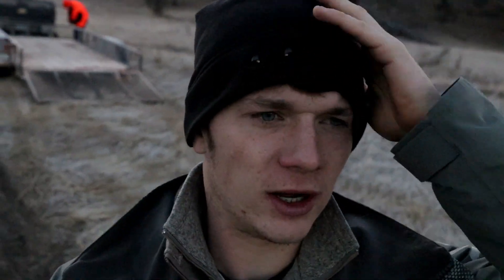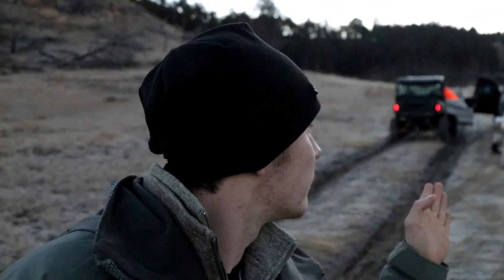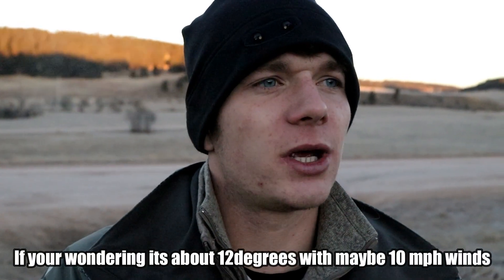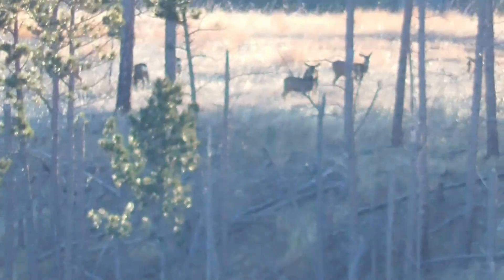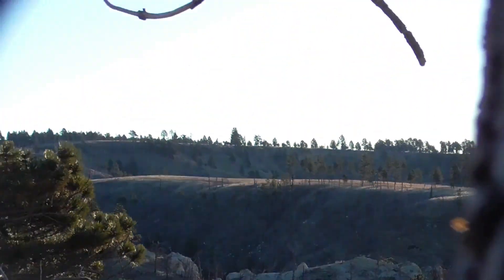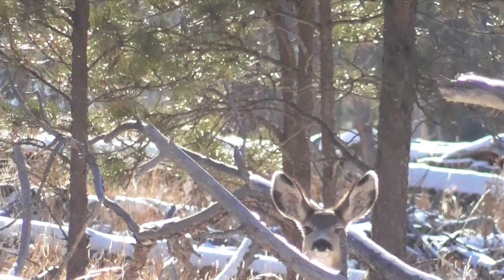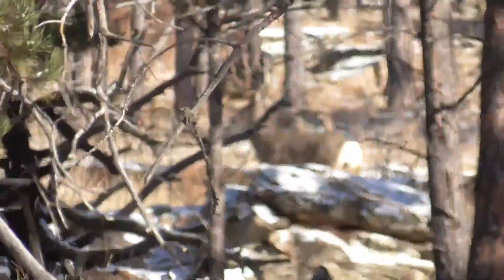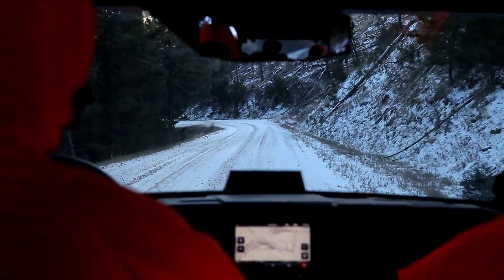ELK HUNTING in WYOMING Day 2 (Scouting/ Hunting)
Welcome back I am here with a couple of my friends from Wyoming. In this video its all about having fun, covering ground, exploring the land. And maybe just maybe if everything goes to plan connect on a elk. Hope you enjoy.

-My CAMERA GEAR
-What's in MY BACKPACK
-Archery Equipment
-TRAVEL-FISHING GEAR
-TRAVEL-HUNTING GEAR
-Safety Gear
-VIDEO EDITING EQUIPMENT

VIDEO ON MY CHILDHOOD
-I WAS BULLIED, I WAS CRUSHED... THEN I STARTED A HUNTING BUSINESS AT 21 YEARS OLD

---CAMERA GEAR---
***CANON 80D- ***

***RECENT FISHING VIDEOS***

-Send your hunting pictures to my INSTAGRAM PAGE
-OR buy my clothing, then send a picture of it on you to my Instagram
-From there I will post that and your name on my page

wyattweaver21